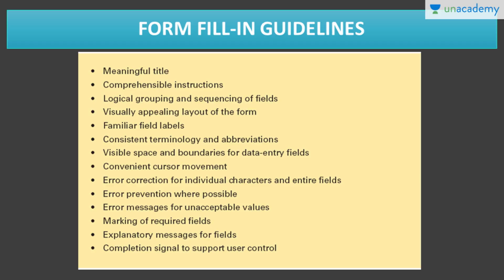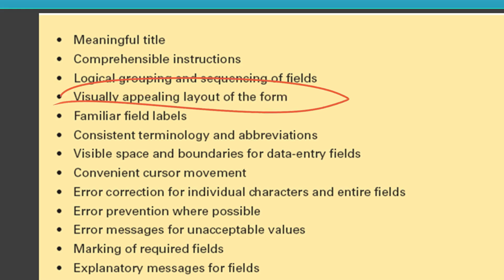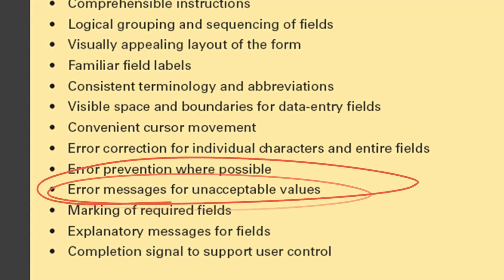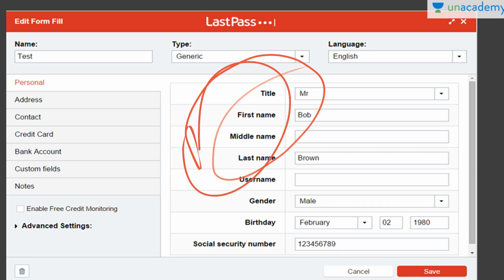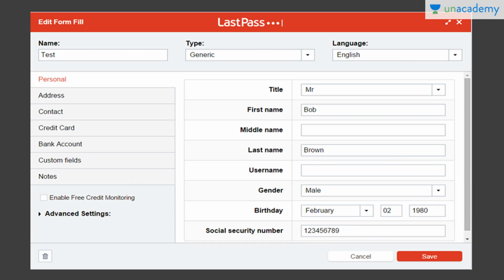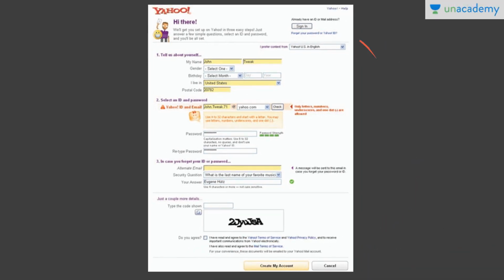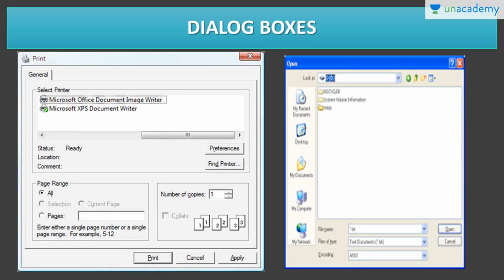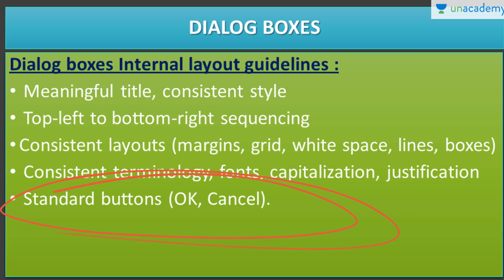Human Computer Interface - Data Entry with Form Fill in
In this video Hannishaa explains about the data entry with form fill-in guidelines, which have to be followed by the user interface designer